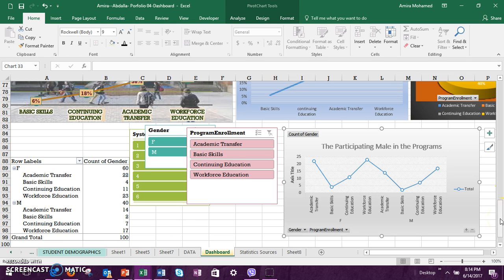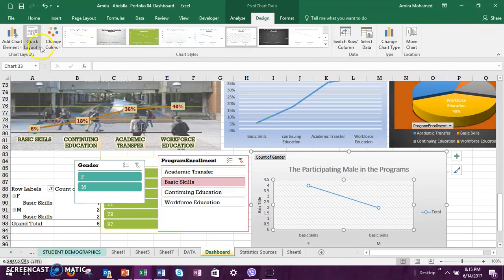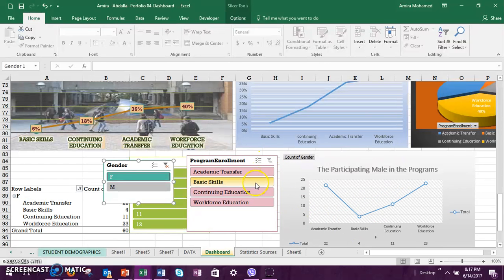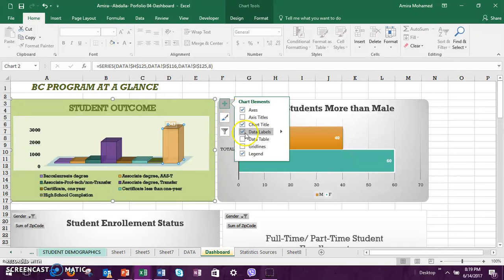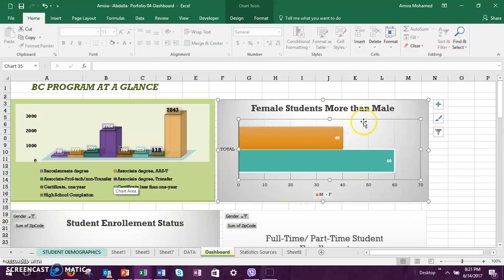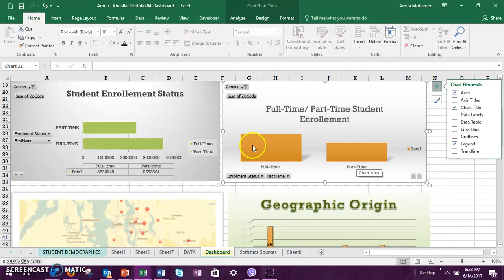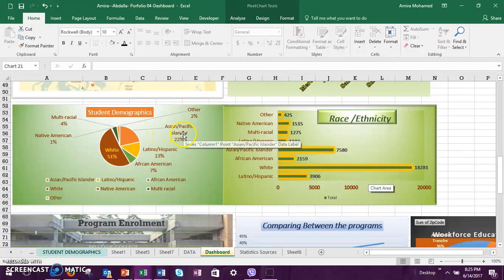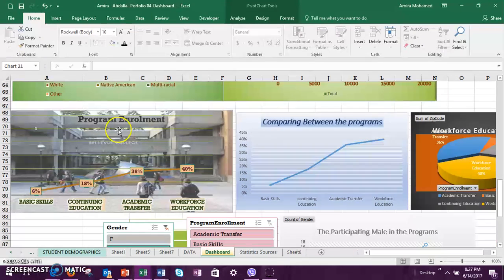Ami Excel Dashboard